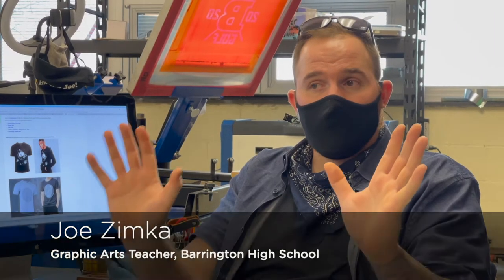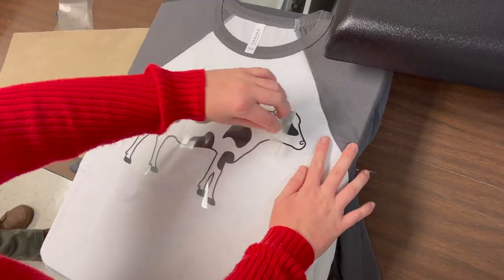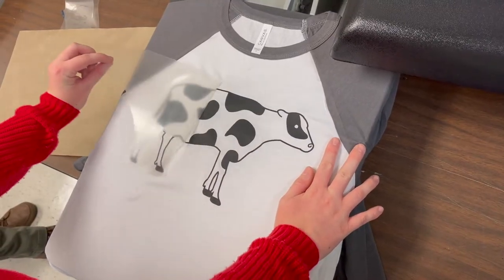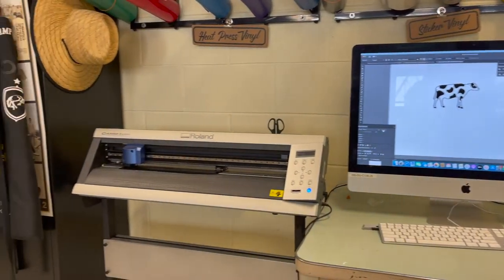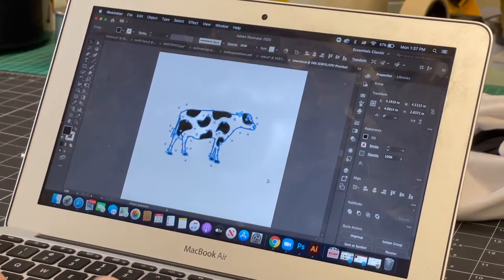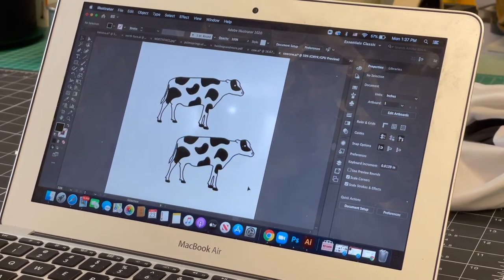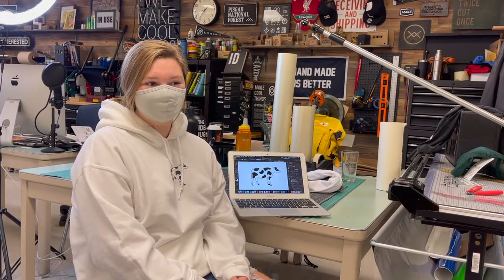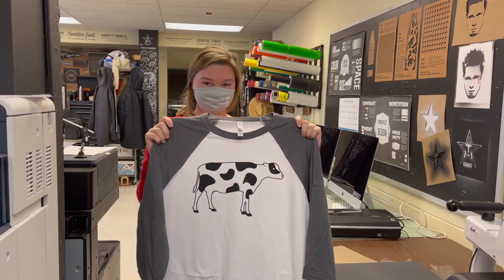One-Minute Spotlight - Barrington HS - Joe Zimka - Graphic Arts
Students in Joe Zimka’s Graphic Arts 2 class at Barrington High School use Adobe Illustrator to design images that can be printed on vinyl and then heat-pressed onto fabric. This student designed her graphic at home while distance learning, scheduled a time, and visited the BHS graphic arts room to complete the project. Mr. Zimka taught the student to use professional,  specialized equipment including a digital vinyl cutter and a heat press for this project.